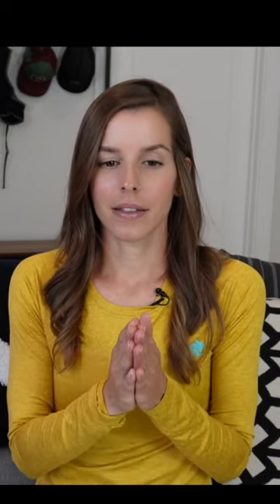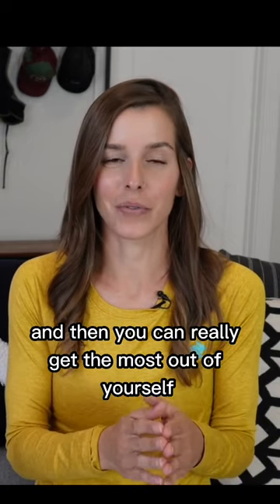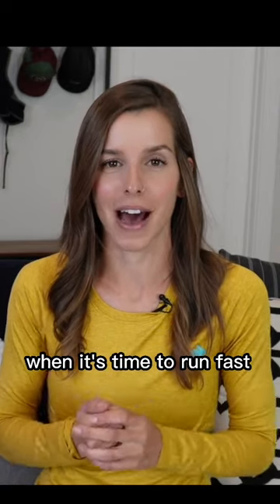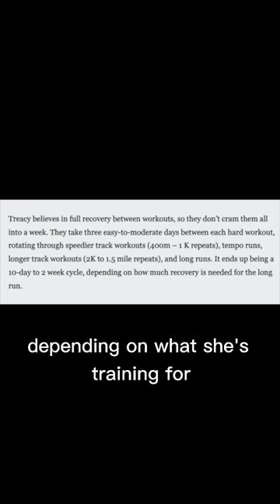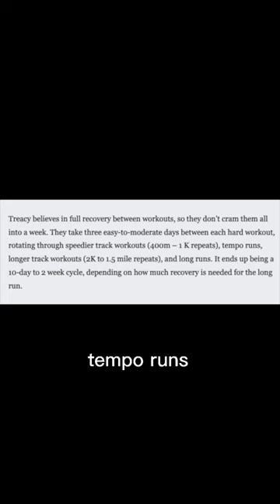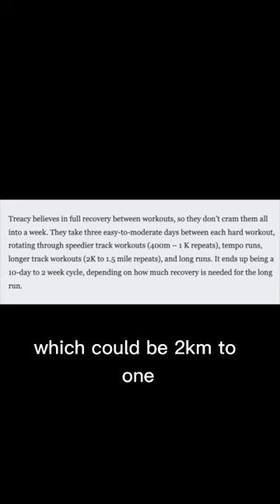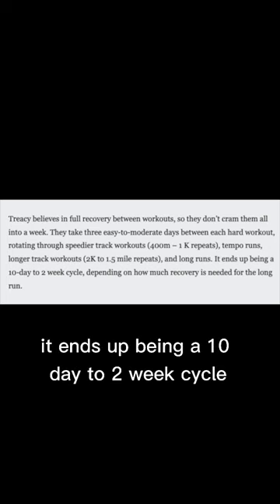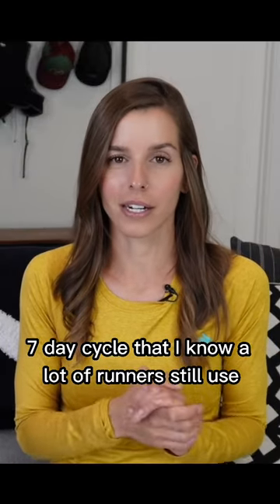Train like the American Half Marathon & Marathon Record Holder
How to train like Emily Sisson, the American record holder in both the half marathon and marathon!

While I normally don't suggest copying anyone's training exactly, there are some great key takeaways from Emily's training that I believe would benefit most runners.